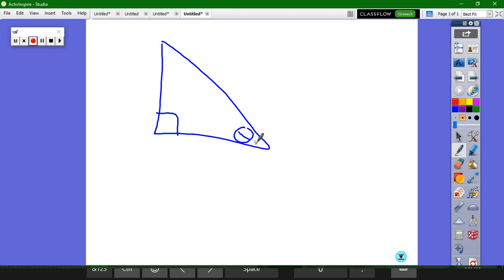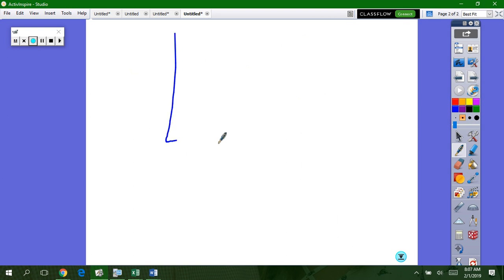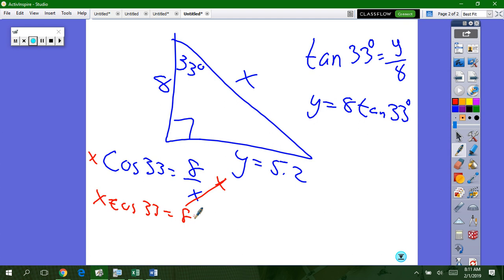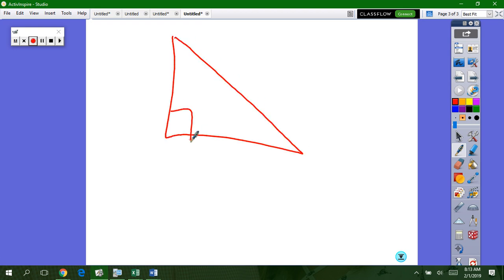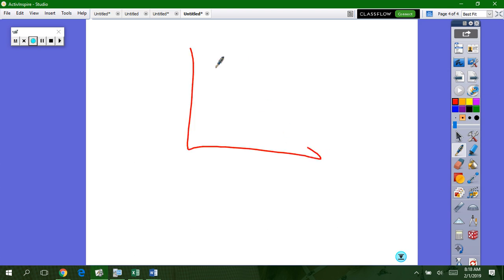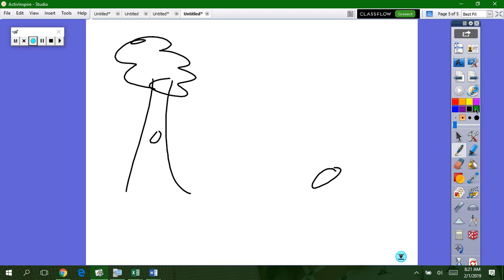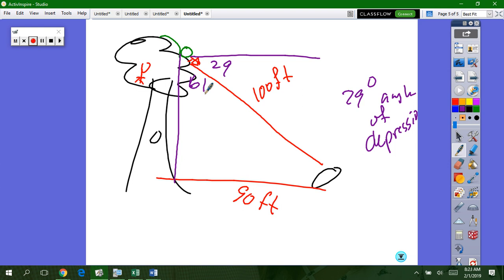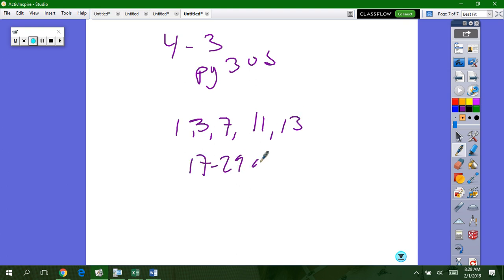A1 4 3